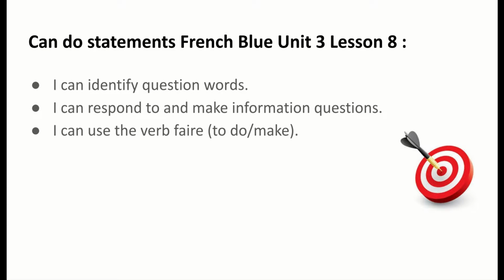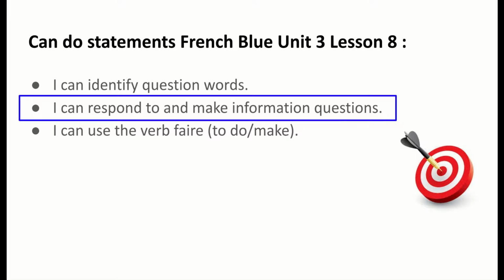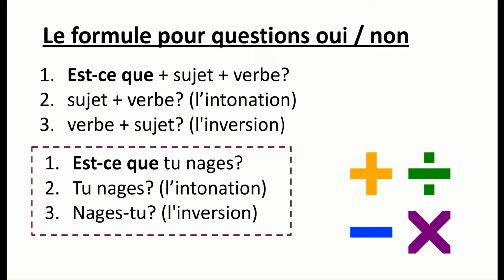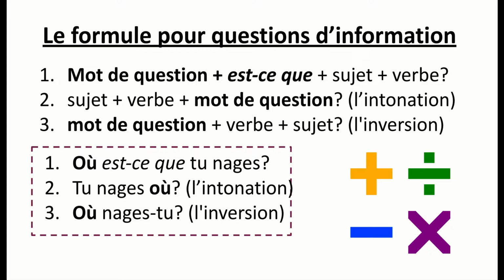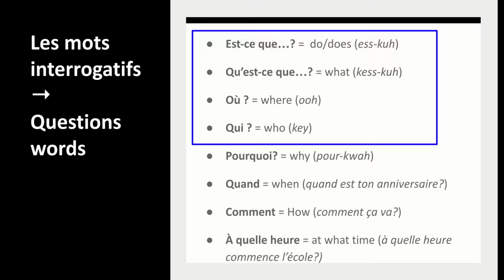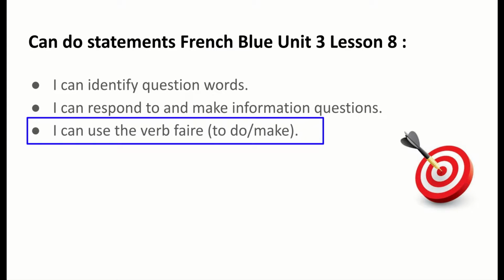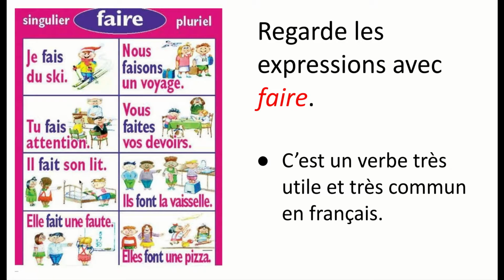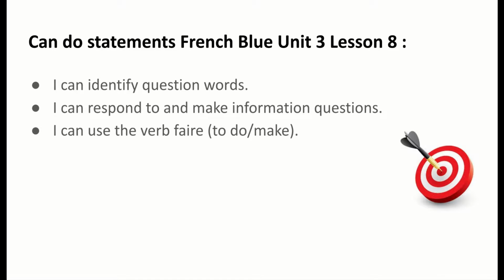Vidéo: French Blue Unit 3 Lesson 8 - Overview of Concepts